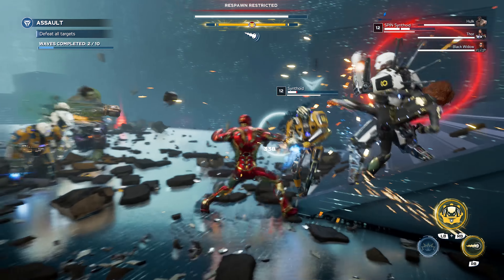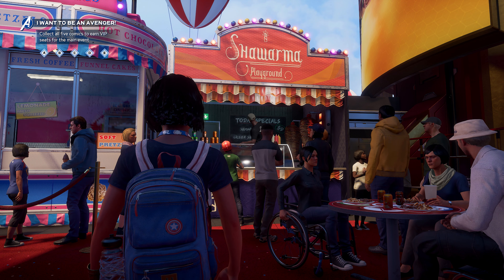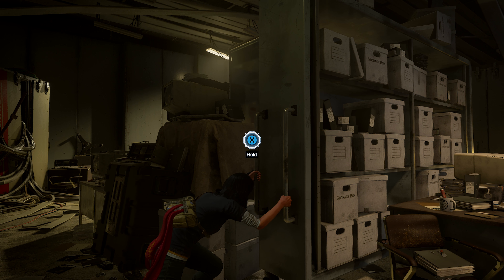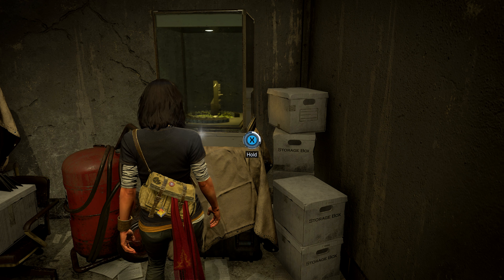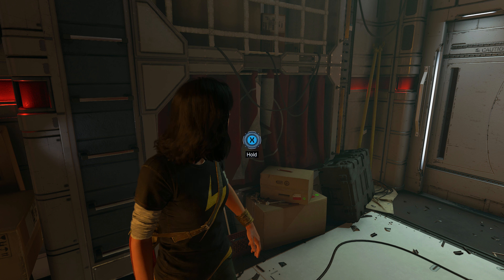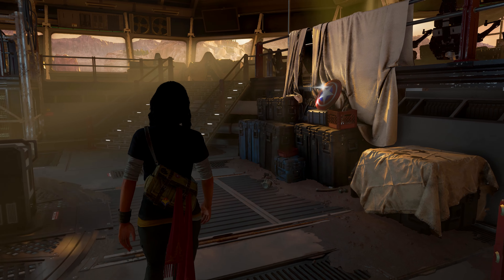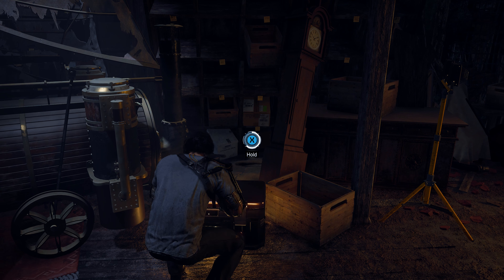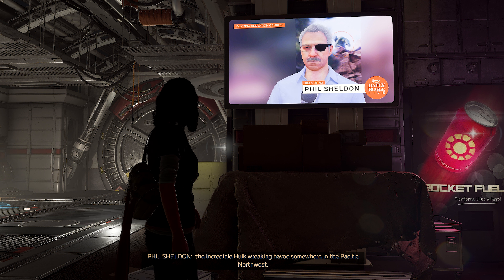ALL MARVELS AVENGERS Easter Eggs, Secrets & References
Despite having no interest in the Avengers game before launch, I liked the Avengers way more than I thought I would. Marvel's Avengers isnt perfect but at least we managed to some cool Easter eggs!

Marvel's Avengers is an action role-playing brawler video game co-developed by Crystal Dynamics and published by Square Enix. Based on the Marvel Comics superhero team the Avengers, the game is mainly inspired by the Marvel Cinematic Universe's iteration of the group, as well as the long-running comic book mythology. The game's main storyline takes place five years after A-Day, a celebratory day for the Avengers wherein a tragedy resulted in death and destruction, and the Avengers were blamed. The team is forced to reassemble to save the world from peril in the form of A.I.M., led by George Tarleton / MODOK, which threatens to end the world of superpowered individuals.

Gameplay is presented from a third-person perspective and can be playable in both single-player and multiplayer; the game features an online co-op mode, allowing players to assemble a team of heroes of their own. The initial playable characters are Steve Rogers / Captain America, Tony Stark / Iron Man, Bruce Banner / Hulk, Thor, Natasha Romanoff / Black Widow, and Kamala Khan / Ms. Marvel, with more becoming available to players post-launch as free updates, which also includes new regions to be explored. Each hero possess a variety of costume customization features, as well as the capacity to upgrade their powers and abilities using a skill tree.

Marvel's Avengers was released for Stadia, Microsoft Windows, PlayStation 4, and Xbox One on 4 September 2020. The game received generally mixed reviews upon release, with critics praising its story and gameplay, but criticizing its user interface, repetition and technical issues. It will also be released on the PlayStation 5 and Xbox Series X when both consoles launch, with PlayStation 4 players and Xbox One players being able to upgrade to the next-gen version for free.

marvels avengers marvels avengers game attention to detail